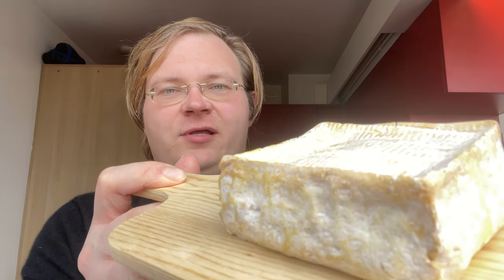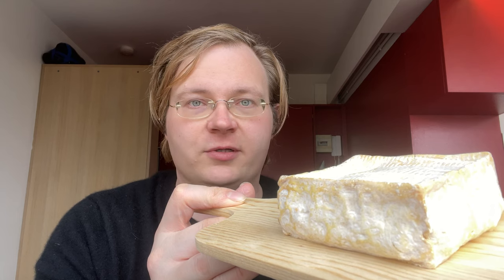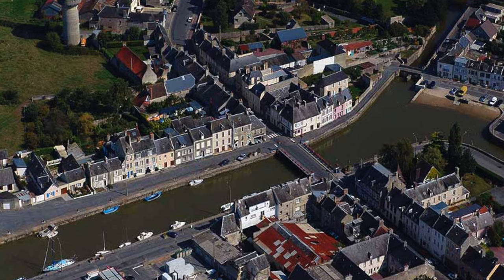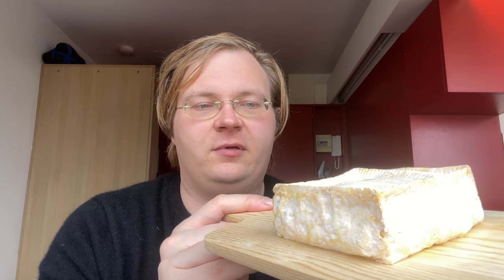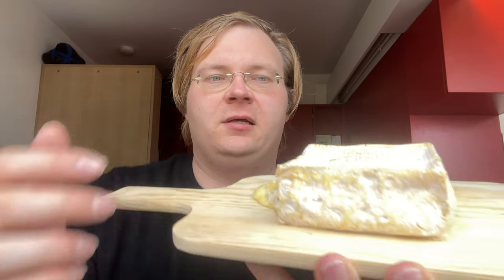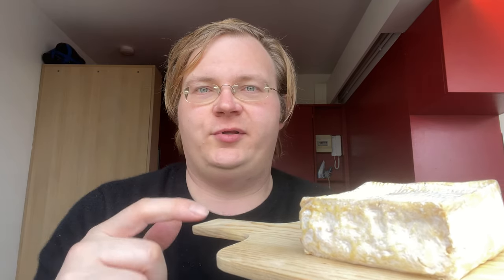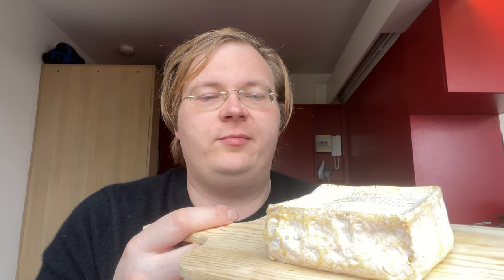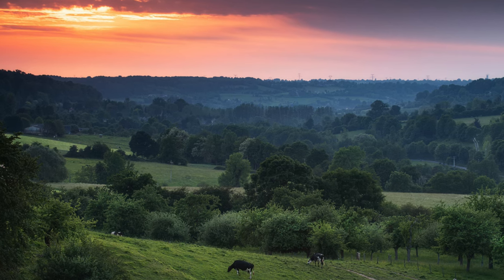French Cheese Tour : La Normandie : Le Pont l'Évêque AOP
An American medical student in northern France presents to you the cheeses here, now le Pont l'Évêque AOP from Normandy!